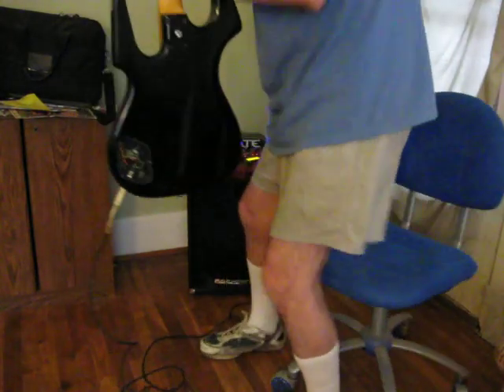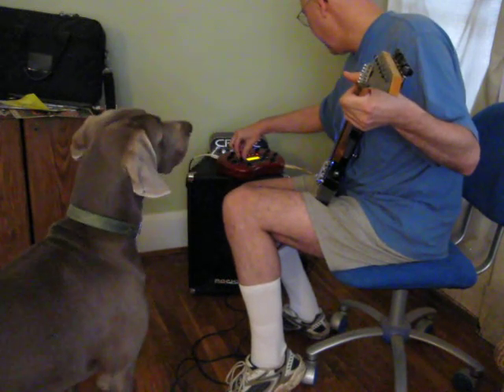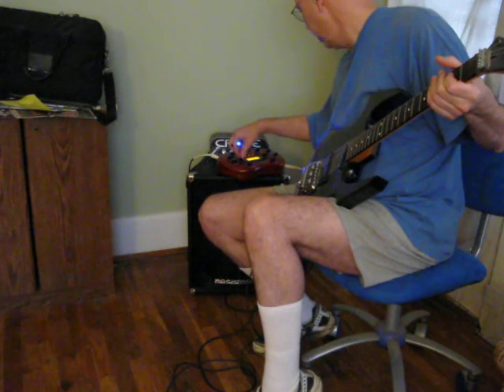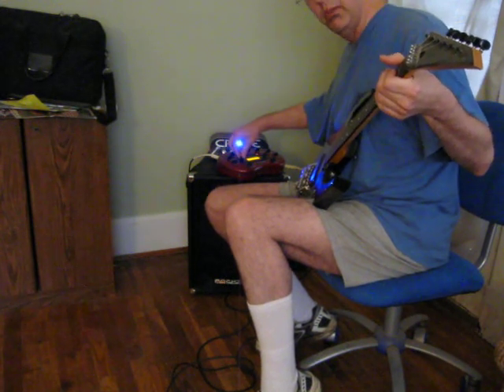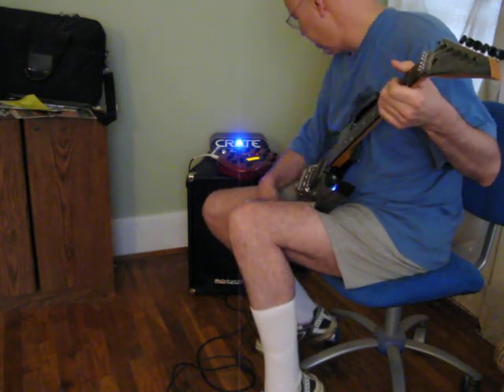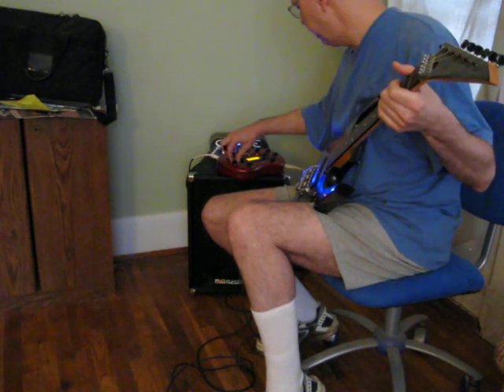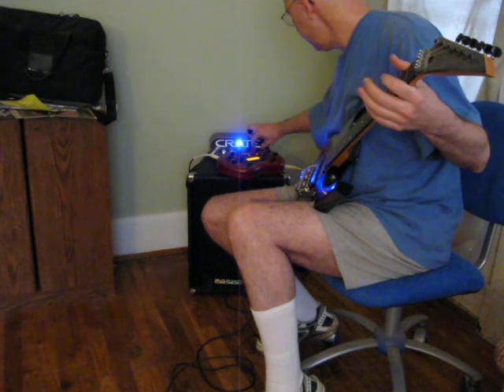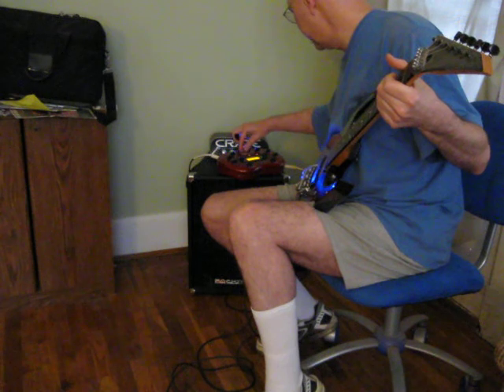PodXT video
podxt, crate power block, rocktron s112 cabinet, pudgy guy, curious dog

Make your videos POP with Videoblocks. FREE 7 day trial! Click the link NOW!